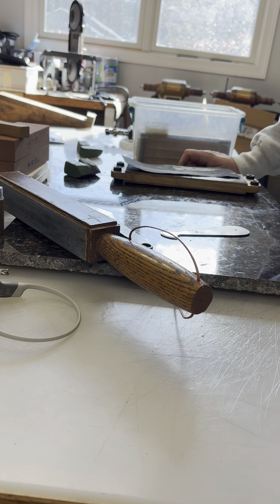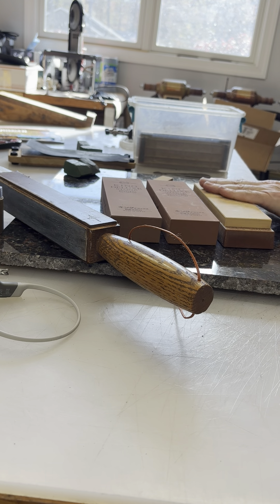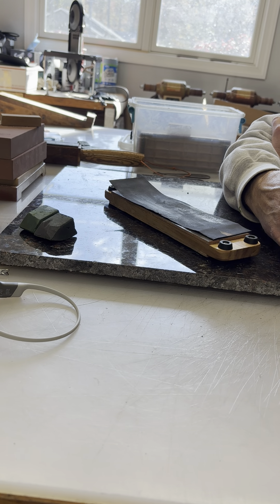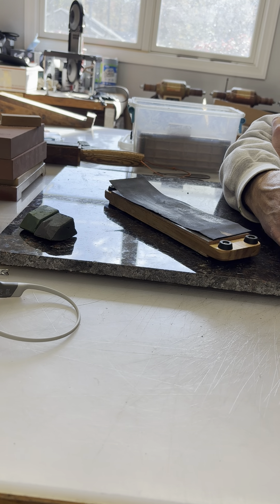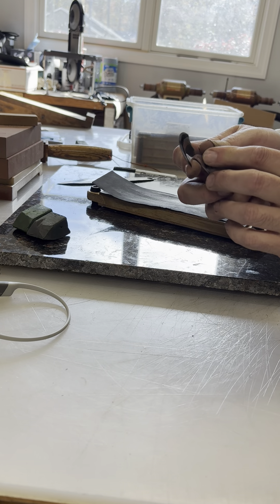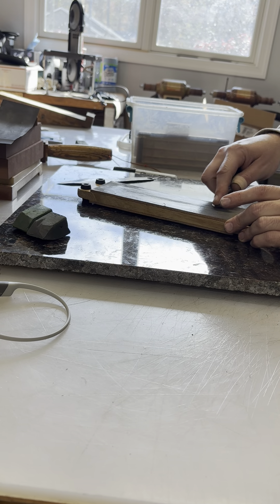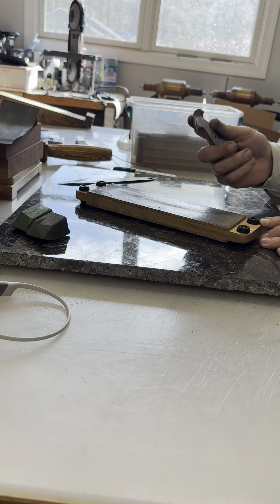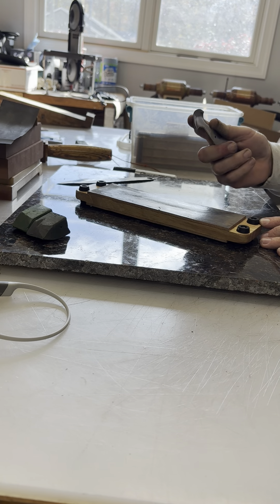How to Sharpen Tools with Convex Edge.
🔪 How to Sharpen and Hone a Convex Edge to Perfection! 🔪

In this step-by-step tutorial, I'll guide you through the process of selecting the right tools and equipment to sharpen a tool with a convex edge. Whether you're a beginner or experienced sharpener, you'll learn the essential techniques to achieve a flawless convex edge every time!

I'll show you: ✅ The best tools for sharpening and honing ✅ How to properly sharpen a convex edge ✅ Tips and tricks for perfecting your sharpening technique

By the end of this video, you'll be able to sharpen and hone your convex tools like a pro! 💪